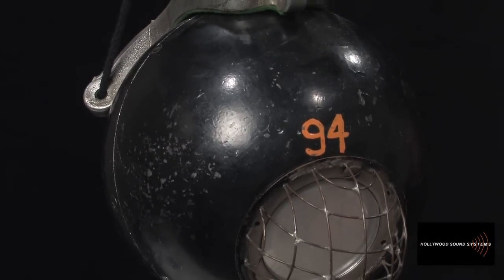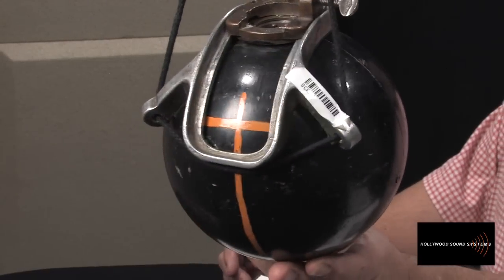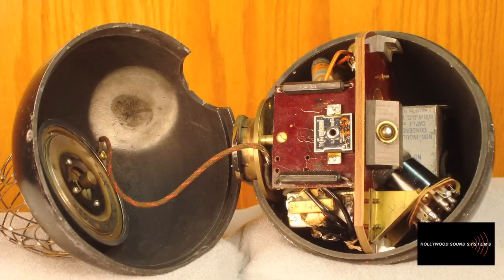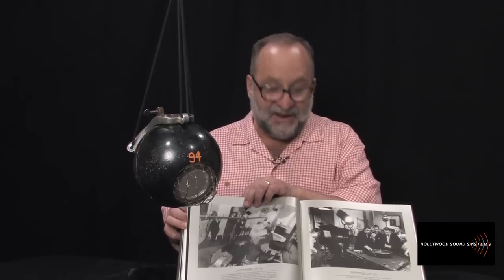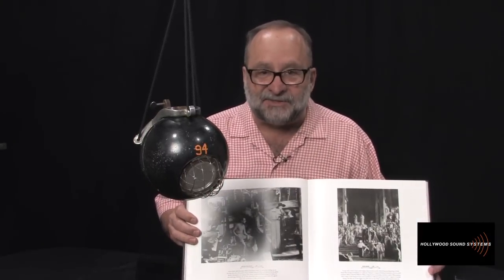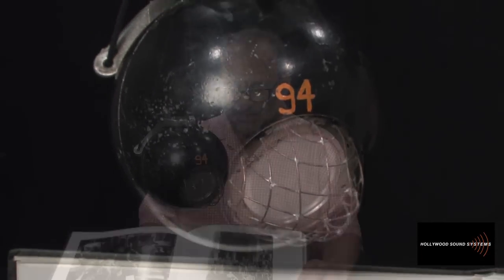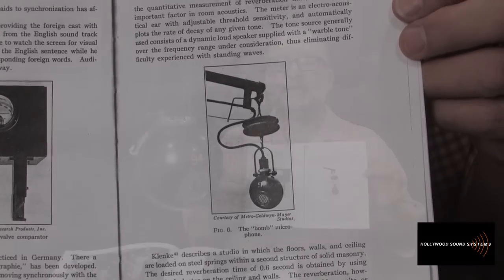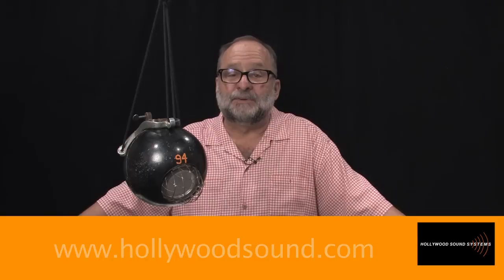M-G-M "The Bomb" tube condenser Microphone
This video tells a bit about a condenser microphone used by Metro-Goldwyn-Mayer Studios in the 1930's. The MGM "Bomb" microphone from the 1930's can be heard on our video "Microphones of the early 20th century".